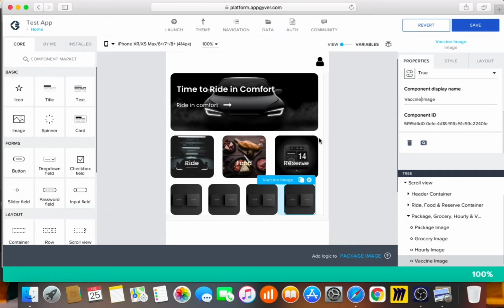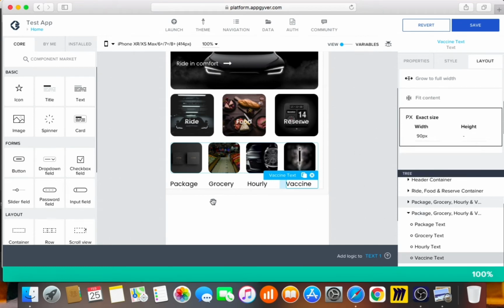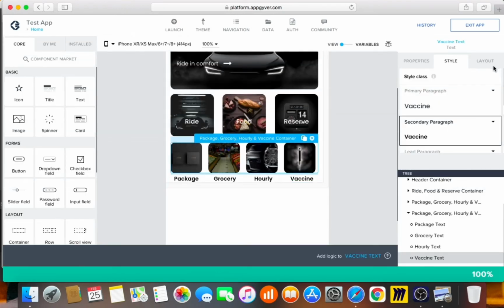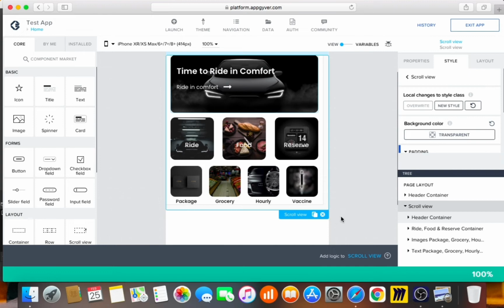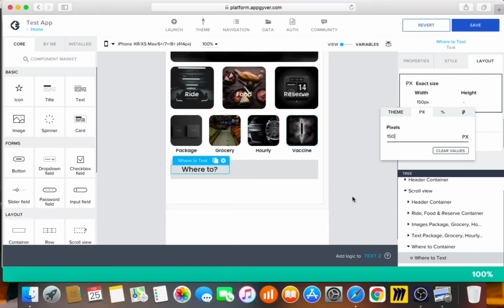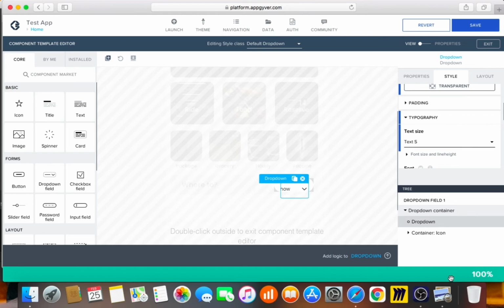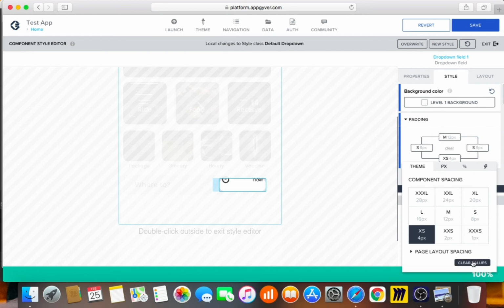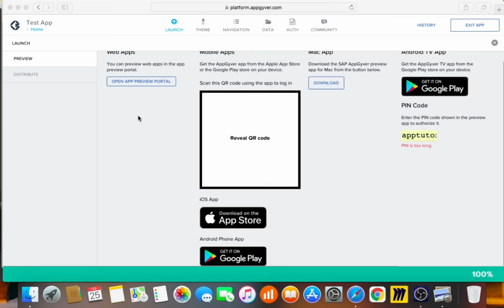Building the Uber App - Using Appgyver and Xano (Part 3)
This is the 3rd part of building the front end of an App similar to Uber.
After creating the front end, we will move on to the back end and link the data from the back end to the front end to have a functional App.